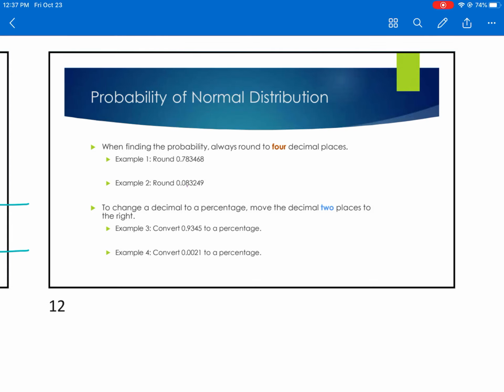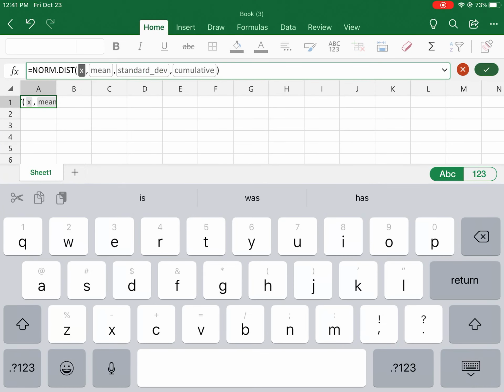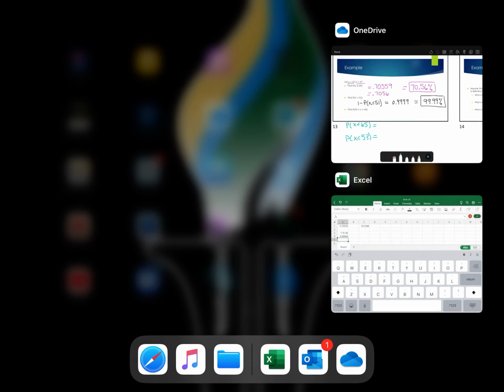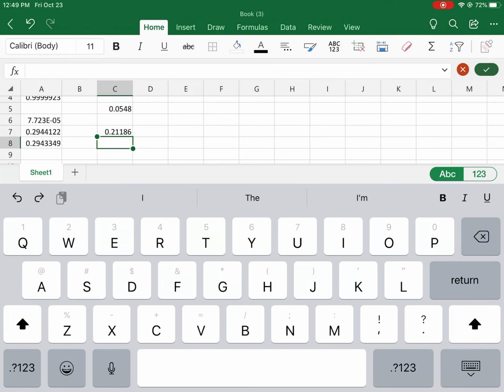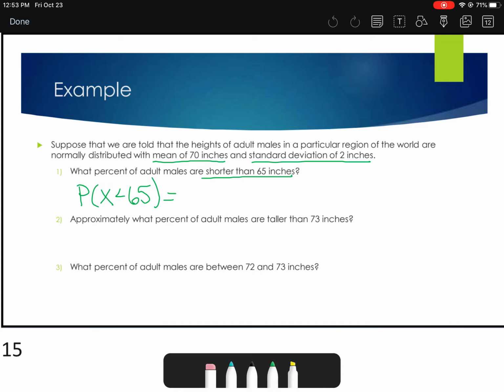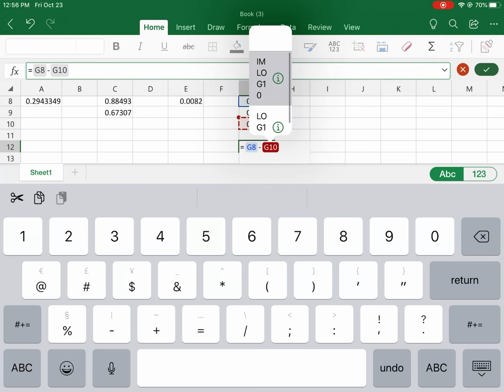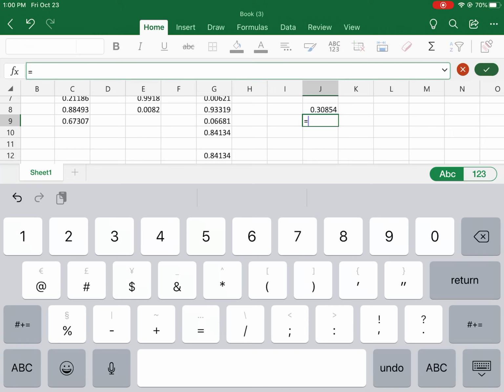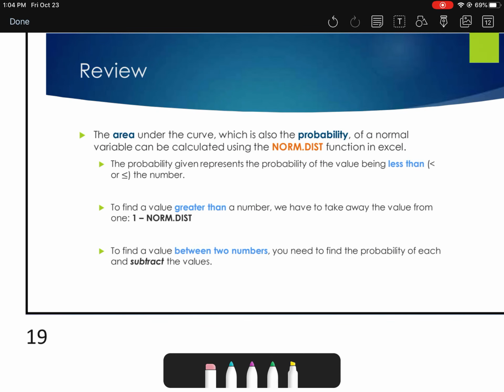Statistics Module 2 pt 1 cont...